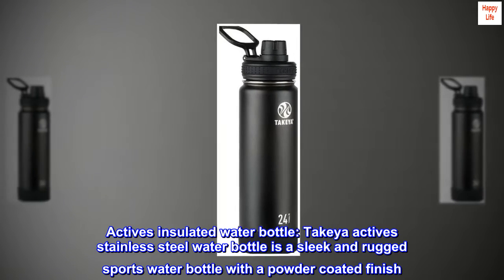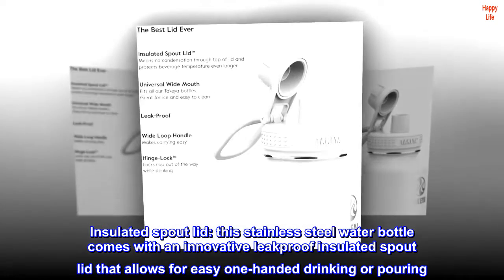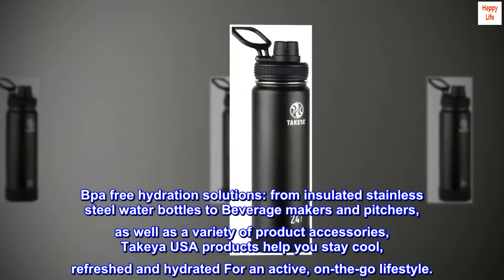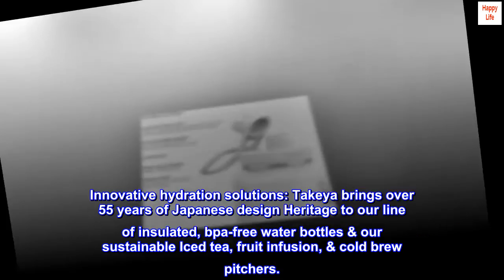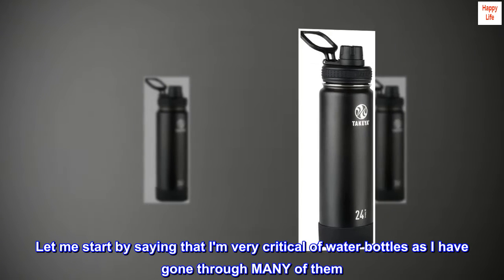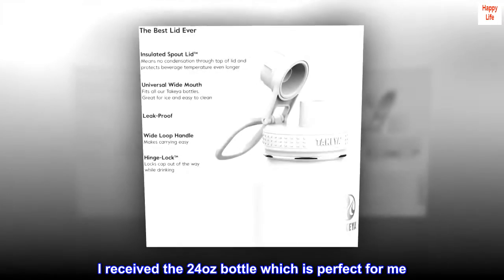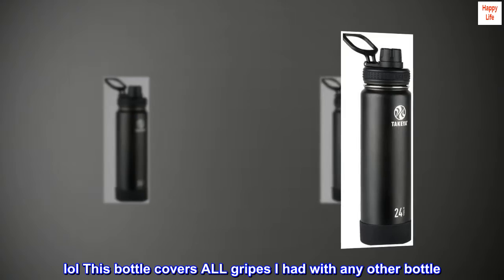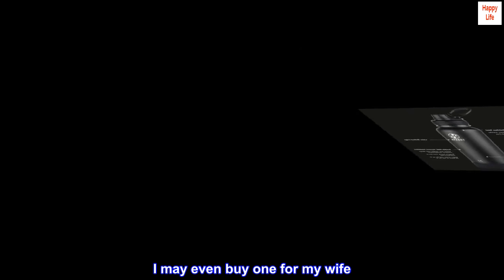Takeya Actives Insulated Stainless Steel Water Bottle with Spout Lid, 24 oz, Onyx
Actives insulated water bottle: Takeya actives stainless steel water bottle is a sleek and rugged sports water bottle with a powder coated finish. The 24 oz water bottle’s unique double-wall vacuum insulation keeps drinks hot (12 hrs) and cold (24 hrs).
Insulated spout lid: this stainless steel water bottle comes with an innovative leakproof insulated spout lid that allows for easy one-handed drinking or pouring. It features a hinge lock that keeps the cap out of your way while drinking.
Premium bottles and lids: Our innovative Line of insulated hydration solutions come in a range of sizes. We offer water bottles in 18, 24, 32, 40, and 64 oz sizes, tumblers in 20 and 30 oz sizes, and Beverage makers and pitchers in 1 qt and 2 qt sizes.
Bpa free hydration solutions: from insulated stainless steel water bottles to Beverage makers and pitchers, as well as a variety of product accessories, Takeya USA products help you stay cool, refreshed and hydrated For an active, on-the-go lifestyle.
Innovative hydration solutions: Takeya brings over 55 years of Japanese design Heritage to our line of insulated, bpa-free water bottles & our sustainable Iced tea, fruit infusion, & cold brew pitchers.
24 oz - Volume: 700ml Dimensions: 10.38”H x 3.11”W x 3.25”D
LIFETIME WARANTY: Awesome. Guaranteed.

AMAZING water bottle, well worth the money
Let me start by saying that I'm very critical of water bottles as I have gone through MANY of them. I personally didn't buy this water bottle, my daughter got it for me as a gift for my birthday. I had seen it at a store and wanted to try it, but (and I won't lie) didn't want to spend that much on... A WATER BOTTLE. With that being said, this is by far the best water bottle I have ever had. I received the 24oz bottle which is perfect for me. I love cold water and part of the problem was that I couldn't find anything that would keep it cold long enough, even with ice. I also hate when the bottle sweats and then leaves a big puddle in my car cup holder, and lastly most of these types of bottles you have to twist the whole cap off and I don't like that. I'm clumsy and need to be able to have the drink hole. lol This bottle covers ALL gripes I had with any other bottle. I put ice water in it one night around 10:30pm and I sit it next to my bed. I forgot it the next day while out doing things and when I went to go to bed that night at 10pm, the water was STILL ice cold almost 24 hours later.
I can't say enough good things about this and I would absolutely spend the money on another one when or if I should ever need another. I may even buy one for my wife. :-)